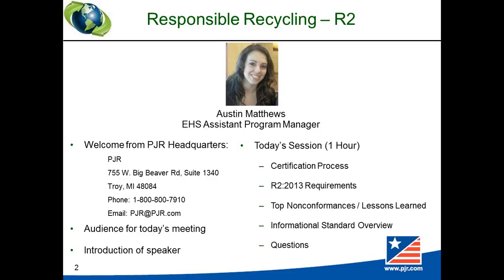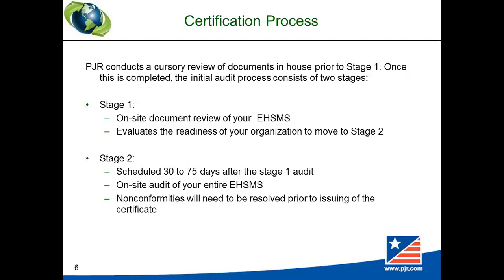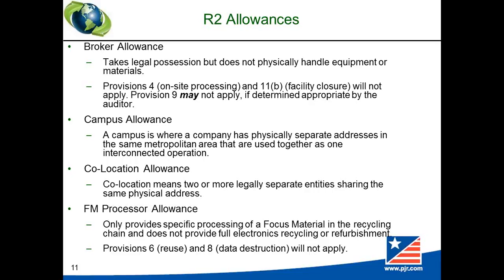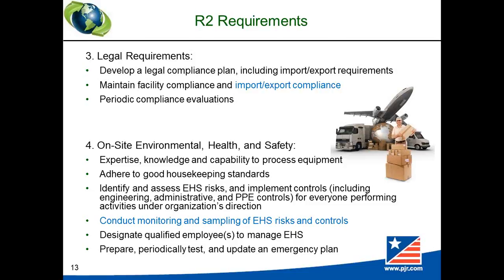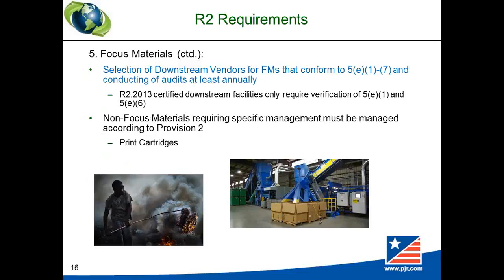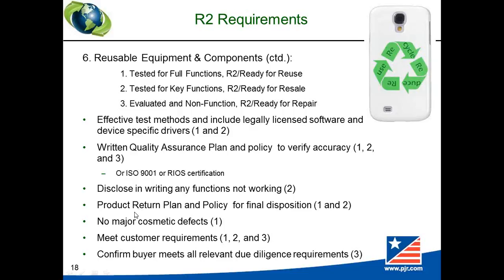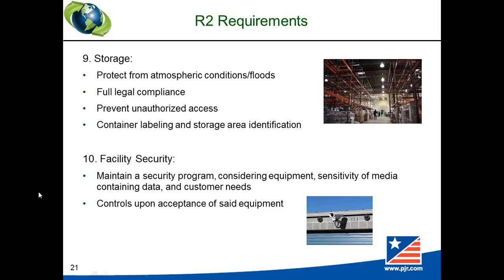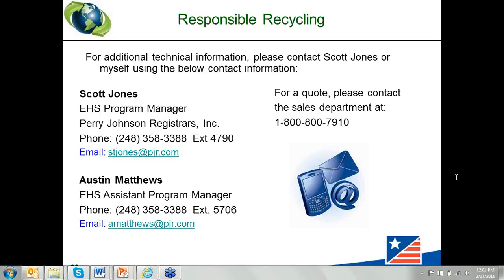R2 2013 Overview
Presented by Perry Johnson Registrars on February 17th, 2016